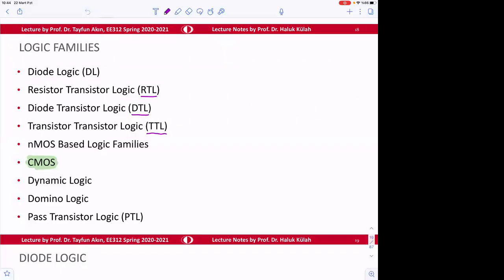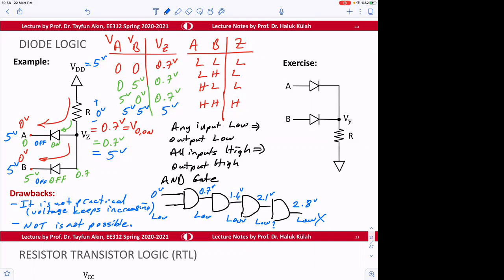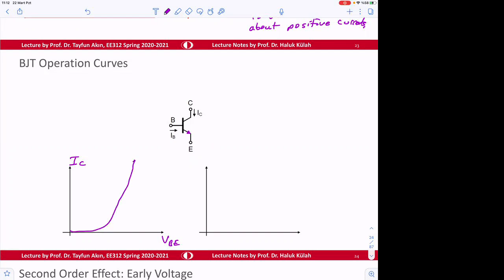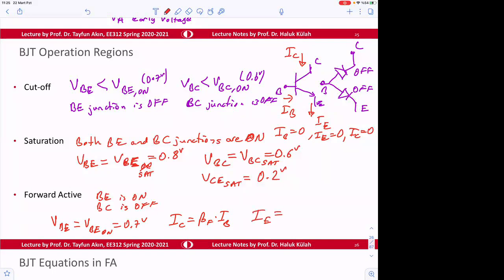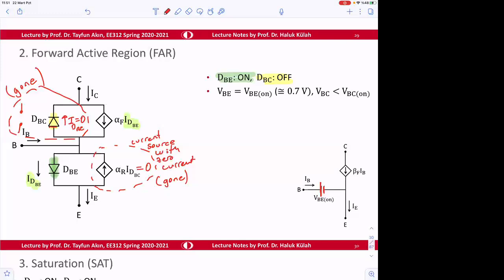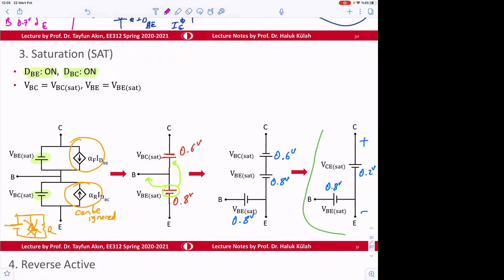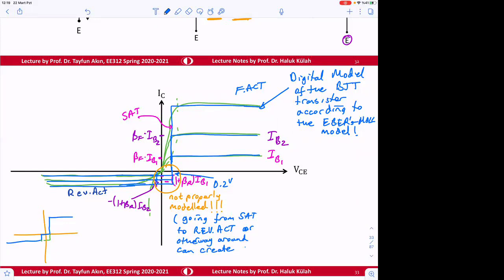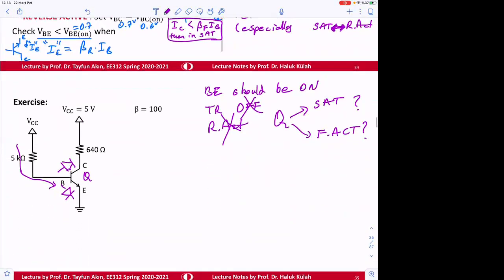METU EE312 Digital Electronics by Tayfun AKIN 2021 Lecture 2